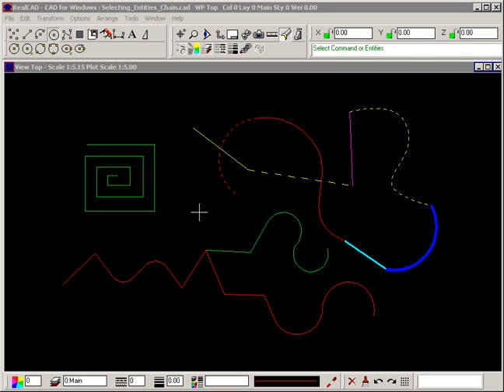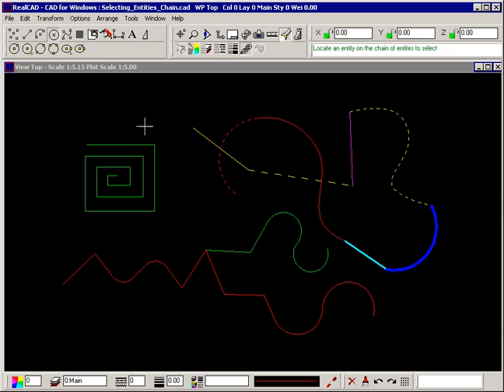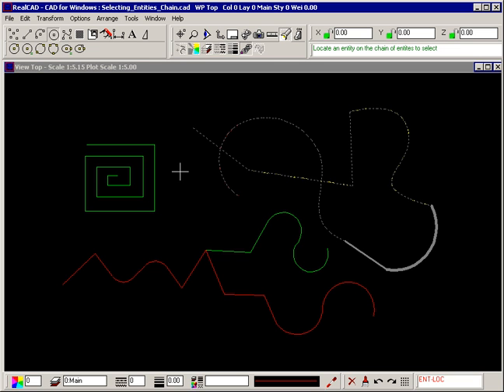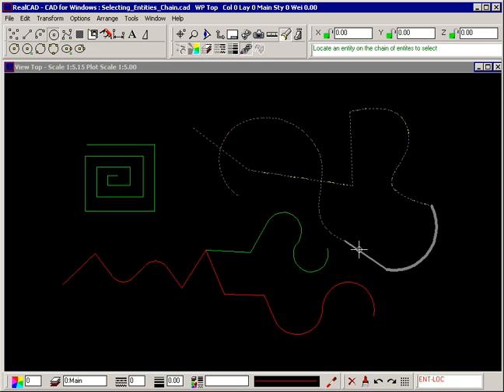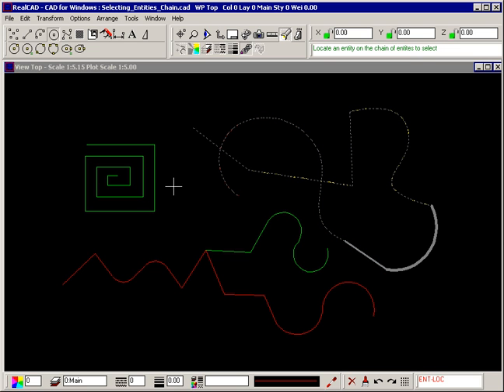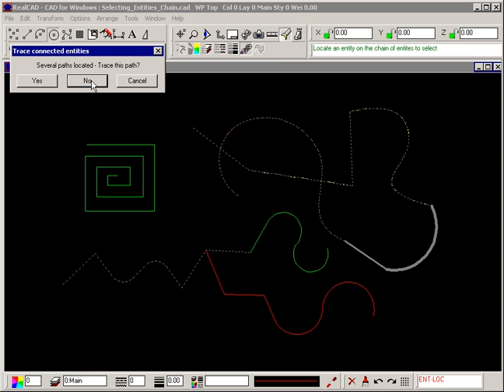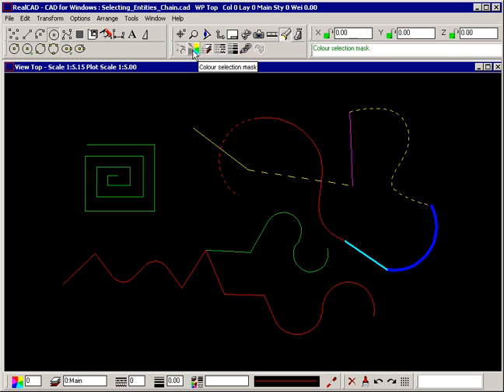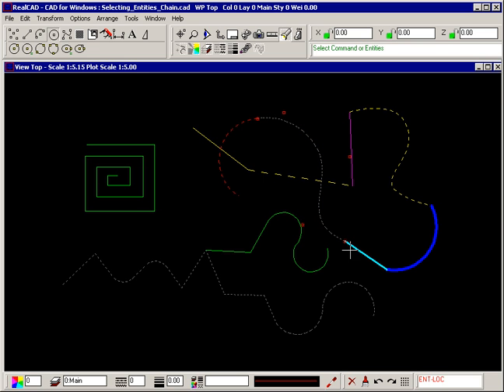How to Select a Chain of Entities in CAD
How to Select a Chain of Entities in RealCAD